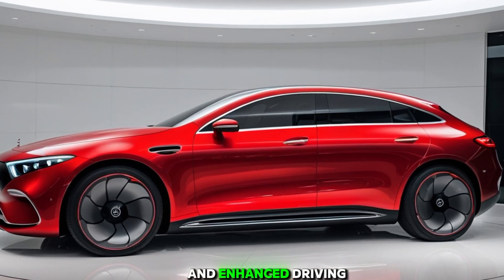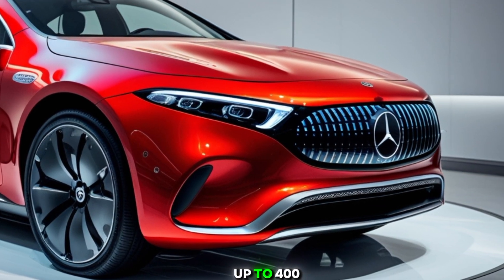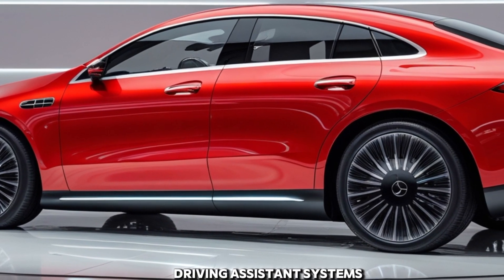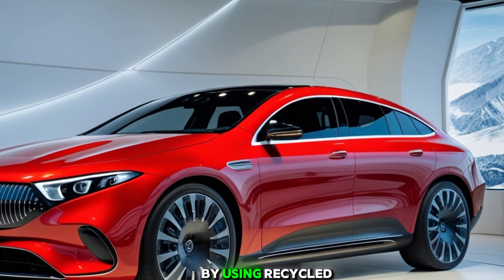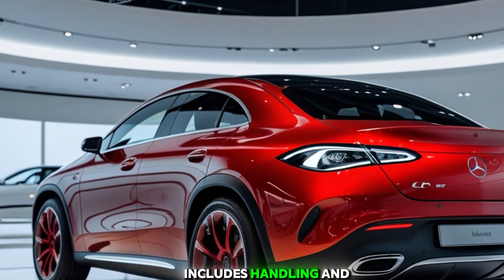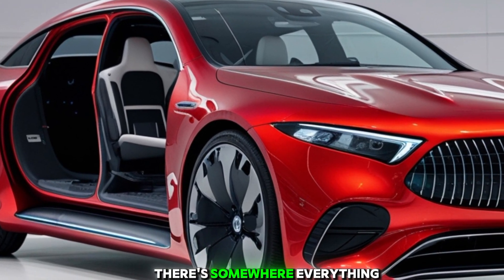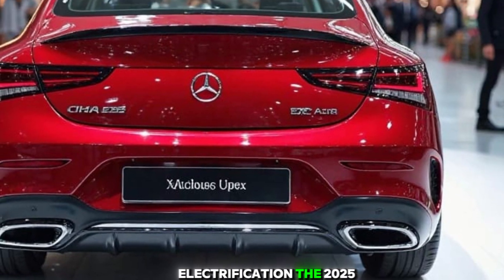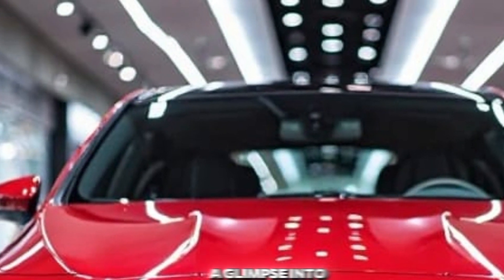2025 Mercedes-Benz CLA EV: The Future of Luxury Electric Sedans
Join us as we explore the groundbreaking 2025 Mercedes-Benz CLA EV, a luxury electric sedan that sets new standards in performance, technology, and design. From its impressive 750 km range and rapid 320 kW charging capability to the innovative MB.OS operating system with AI-powered MBUX Virtual Assistant, the CLA EV is engineered for the modern driver. Discover its sleek exterior, advanced interior features, and how it competes in the electric vehicle market. Don't miss this in-depth look at Mercedes-Benz's latest electric masterpiece.

Timestamps:

0:00 Introduction

0:45 Exterior Design